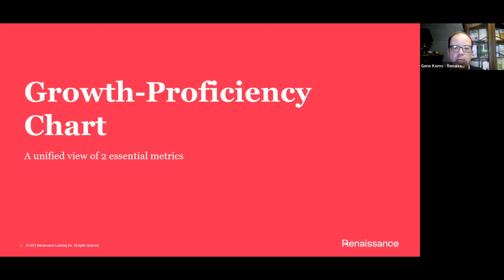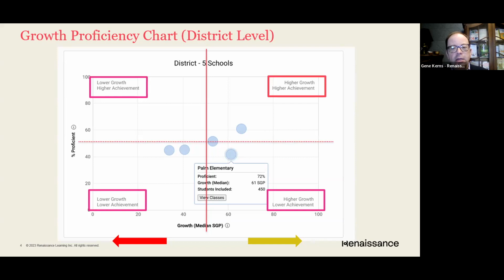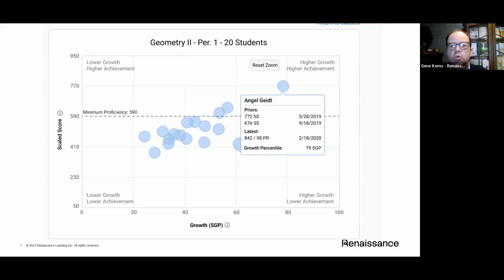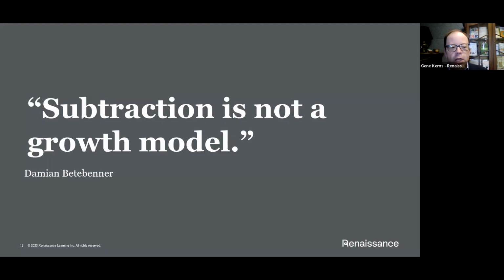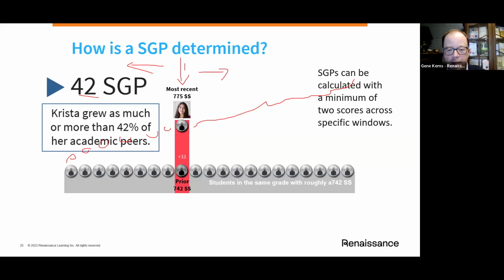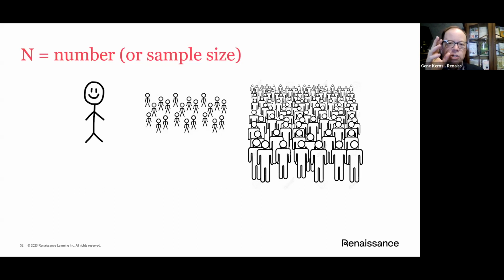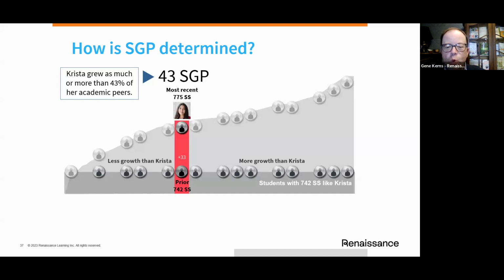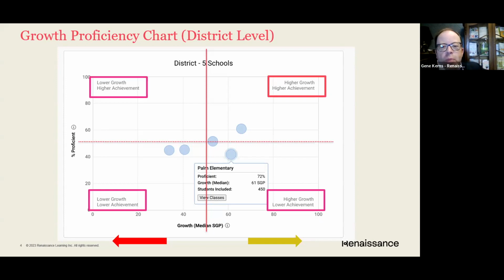Star Lunch & Learn #3 w/ Dr. Gene Kerns